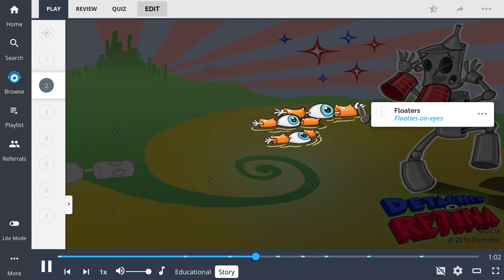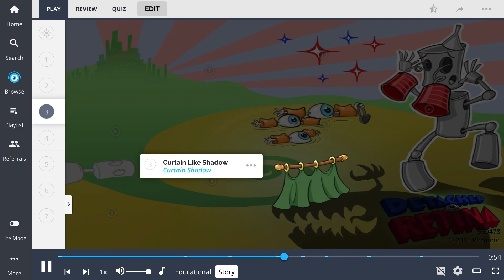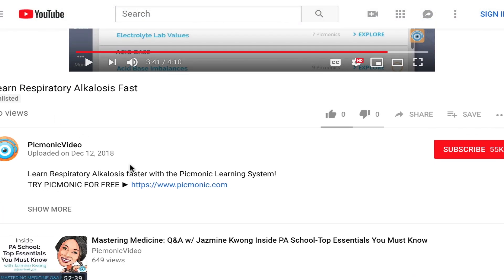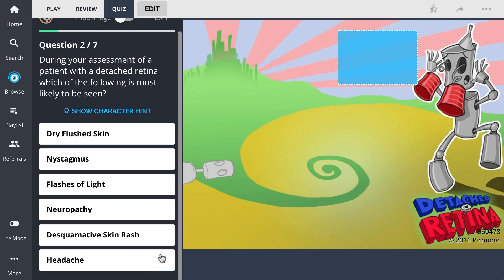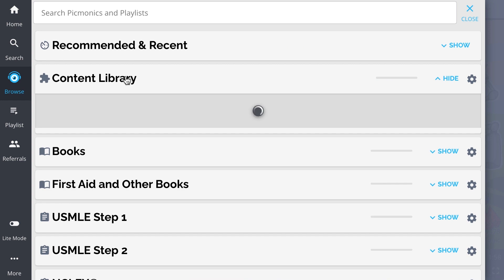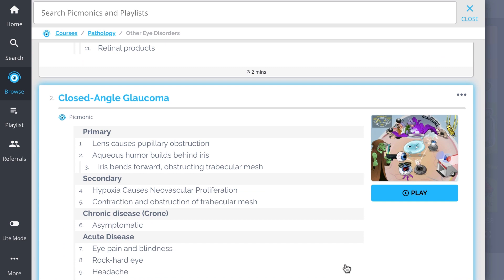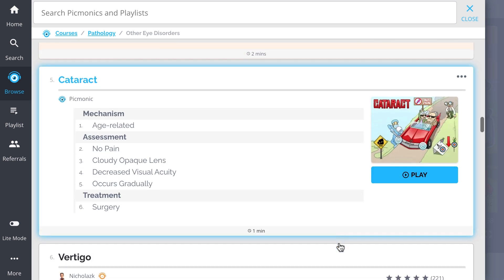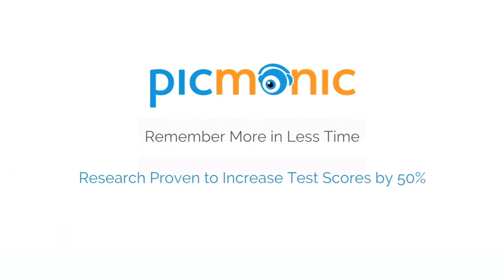3 Major Ways to Help with a Detached Retina (Step 1, COMLEX, NCLEX®, PANCE, AANP)